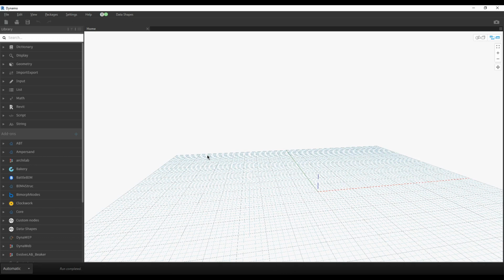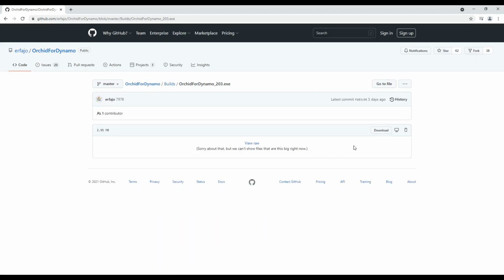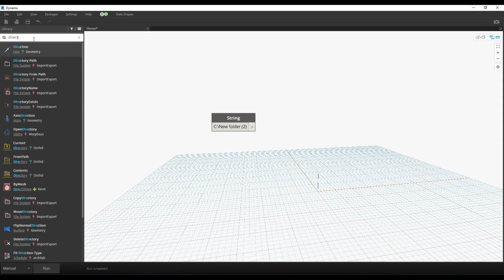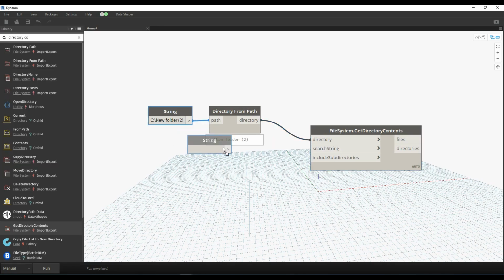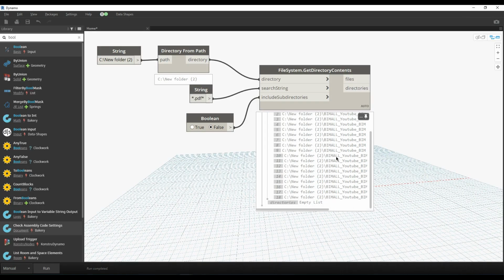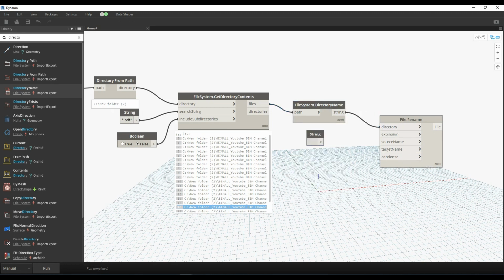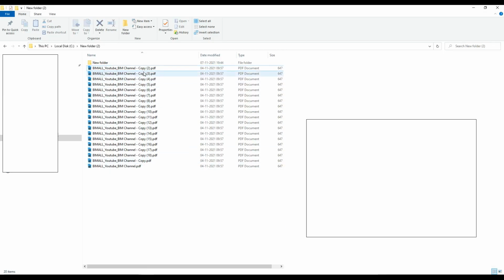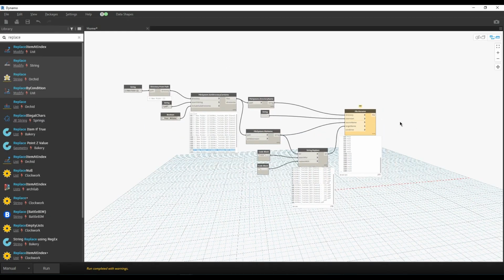How to Rename files | Rename Files Using Dynamo | Batch rename Files and Folders using Dynamo BIMALL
Hello
The video is on developing dynamo routine for renaming batch of files.
Batch rename Files and Folders using Dynamo
Rename Multiple (a lot) .rfa with Dynamo
file rename
Customize scripts for Dynamo Player
What is the easiest way to rename a file

10:11
NOW PLAYING
Rename Files using Dynamo!

Rename Revit Families With Dynamo
How to rename multiple files at once with different names
Easily bulk rename views and sheets in Revit with this search and replace Dynamo script
Dynamo rename Family name and Types
ADD TO QUEUE
Copy, Move & Rename files & folders using dynamo
Rename Revit Families using Dynamo!